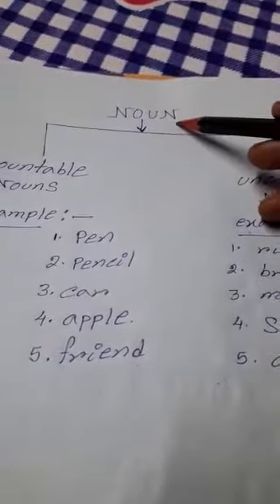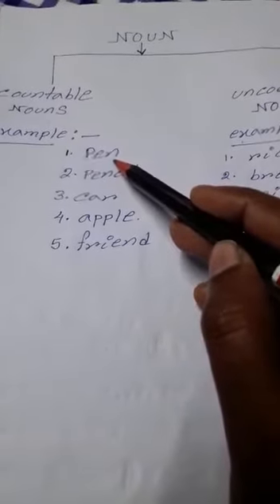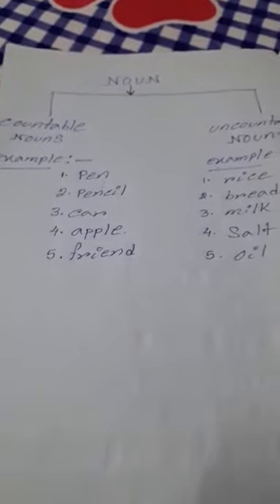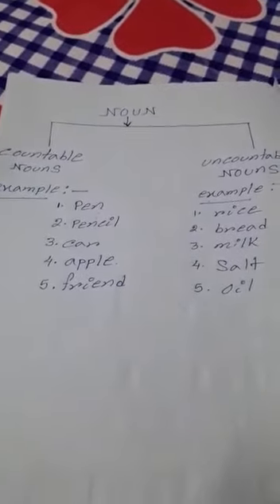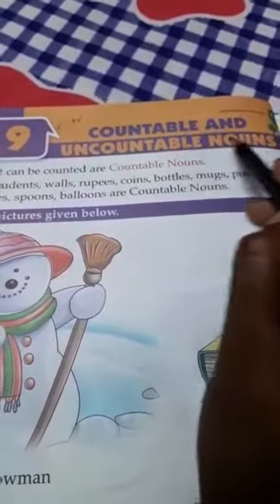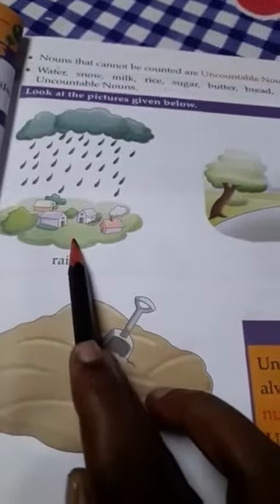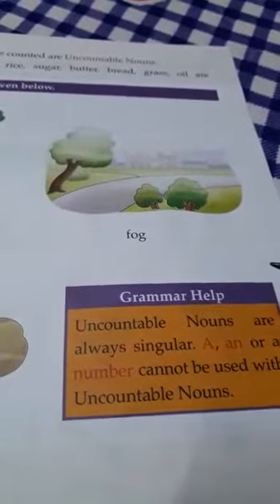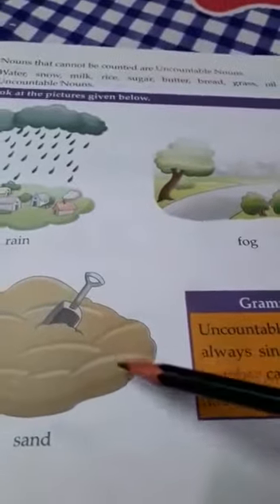STD I, ENGLISH LANG, CH 9, (PART 1)